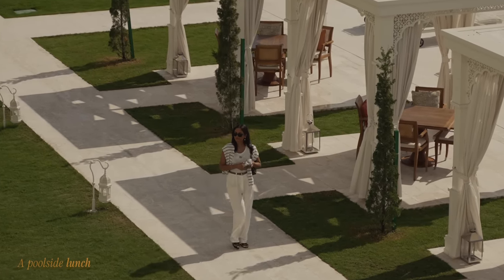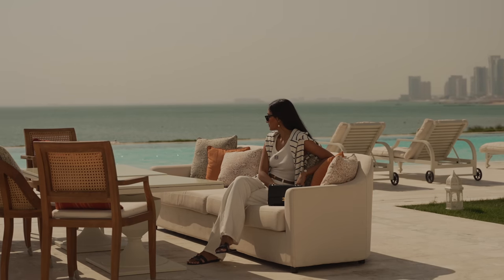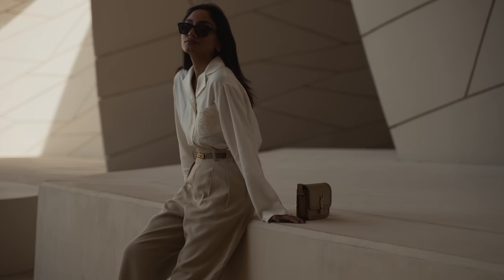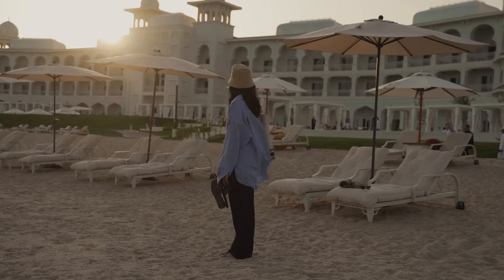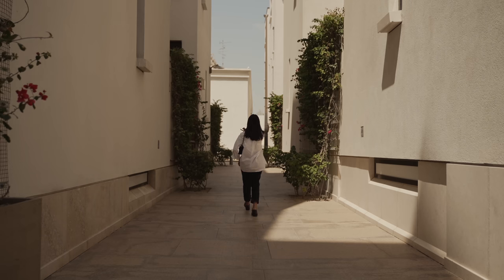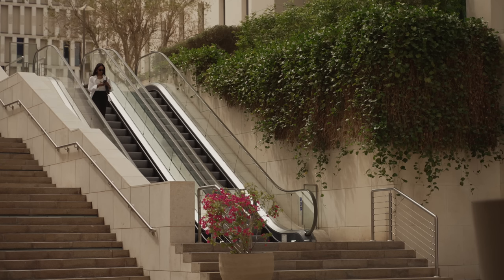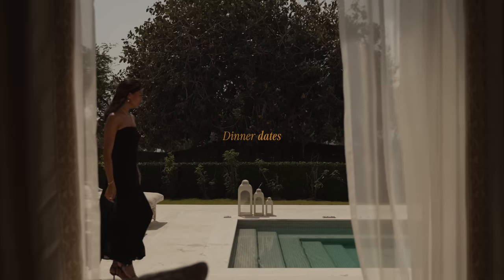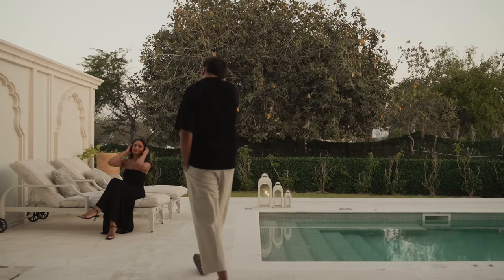CASUAL SUMMER OUTFITS | WHAT I WORE THIS WEEK IN DOHA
OPEN FOR OUTFIT LINKS
Follow me -

Outfits in this video :

Outfit one -

Outfit three -

Outfit four -

Shoes Chanel

Outfit five -

Outfit six -